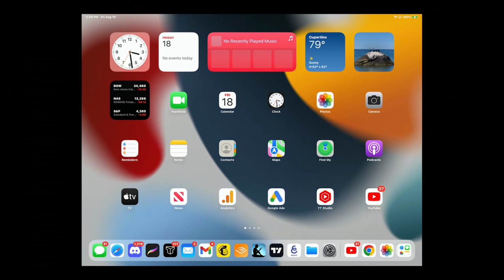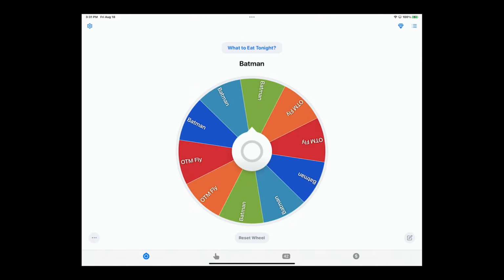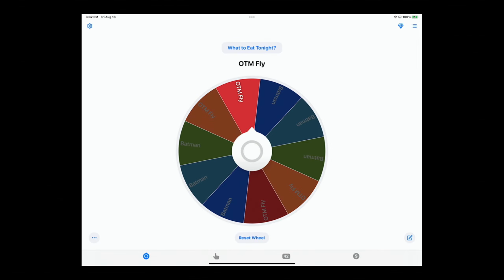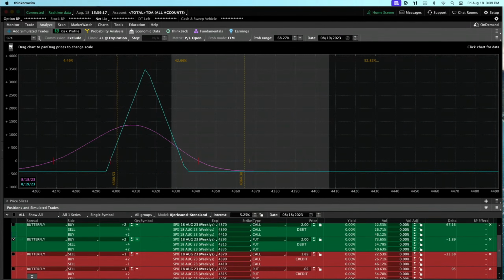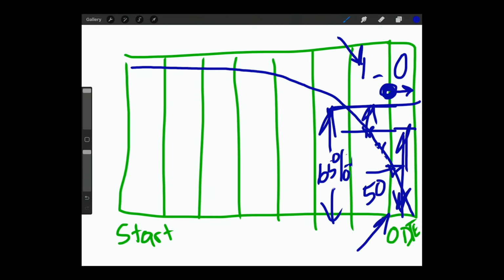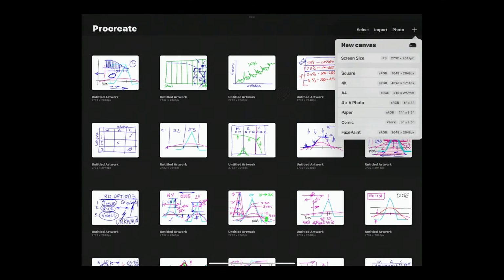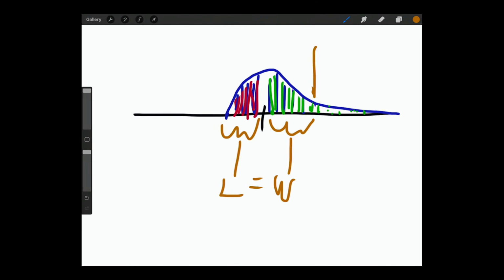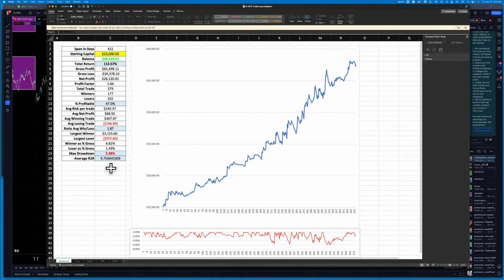0-DTE Batman or OTM Butterfly Strategy - Season 2 Episode 055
Join us for an engaging live stream that explores the intricate world of Zero Days to Expiration (0DTE) trading, focusing on At-The-Money (ATM) Butterfly spreads. We'll break down the nuts and bolts of placing a trade, discuss market sentiment, implied volatility, and risk management, and show you how to use these tools to your advantage. Whether you're a seasoned trader or a newbie, this session promises to equip you with valuable insights and hands-on experience. Don't miss out. Tune in, and level up your trading game!

Timestamps:

00:00 - Intro: Welcome to the 0-DTE Final Hour Show
05:00 - Market Overview and Opportunities.
10:00 - Strategies under Development
45:00 - Performance Monitoring and Review
55:00 - Q&A and Wrap-Up